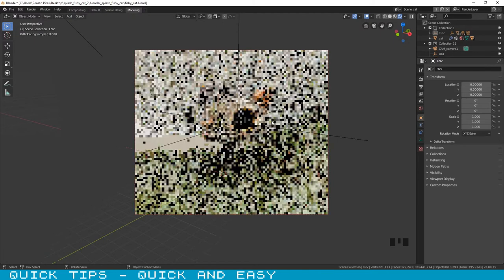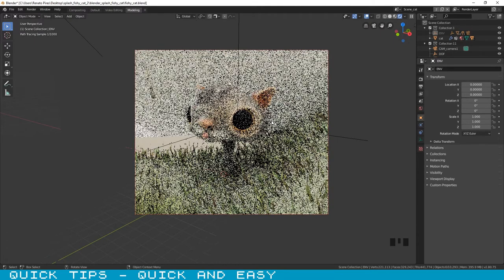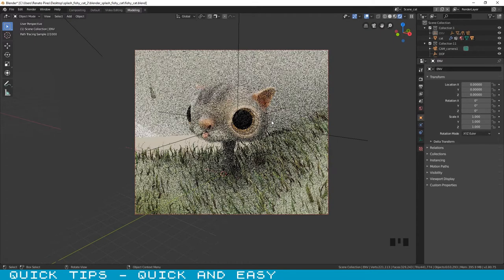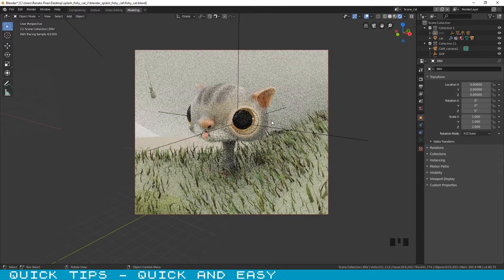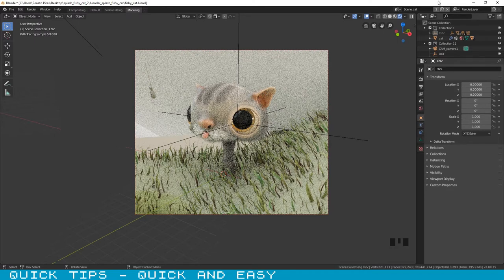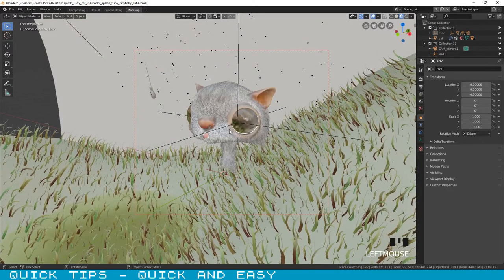QuickTips Blender 2.8 - Rendering a Selected Region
Are you tired of long videos to explain simple tasks?
In this video i will explain to you how you can render a selected region only, using blender 2.8.